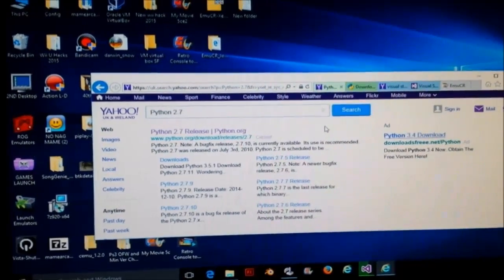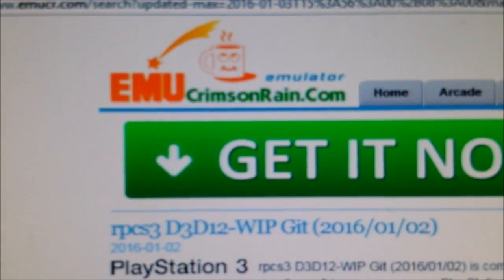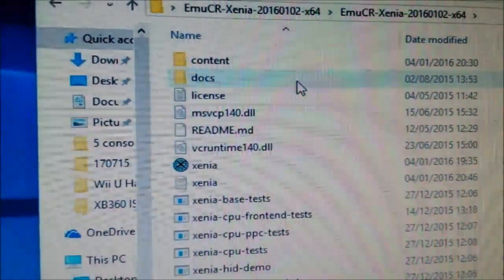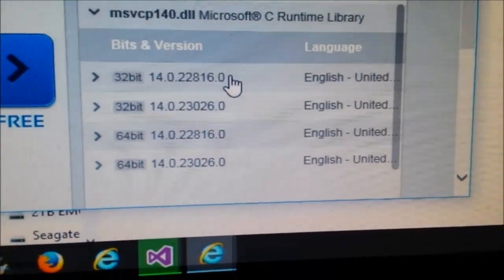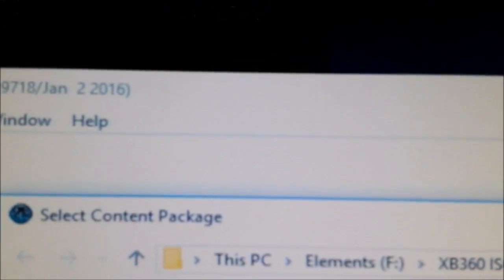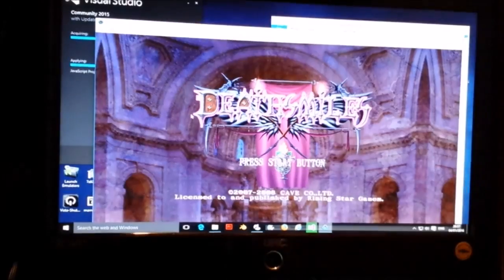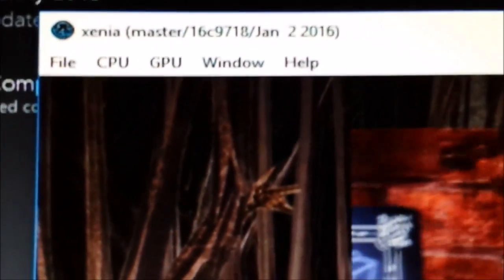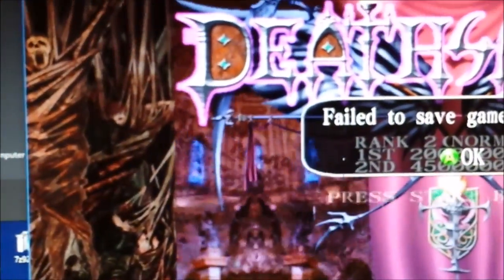Working X Box 360 Emulator on PC! NO Bull SHIT! & Guide to geting it working!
You may read the title and think.. Yep BULL S#T! Another scam or virus!... and that’s what I thought but still decided to give Xenia shot...Well It did NOT work 1st time giving me missing .DLL errors and stuff...But after a bit of work ITS AMAZING!

I found there is a few video’s on YouTube about this emulator BUT no guide’s or tips to get it working... so...

This is a quick video guide to how I got this cool X-Box 360 Emulator working...& some games loading and playing at the end!

Watch this, follow the guide and you should have it working in no time!

You will need a pc that is up to the task as it is a heavy emulator to run!
System Requirements for xenia!
• Windows 8.1 or Windows 10
• Intel Sandy Bridge or Haswell processor (supporting AVX or AVX2)
• An OpenGL 4.5-compatible GPU (NVIDIA preferred)
• An XInput-compatible controller
Hope this helps!

No Game links as always...But Google is your friend!

(I dumped my Game disks using a 360 drive connected to my pc!)

Watch this to find out how to do it,,, Warning It's hard! but can be done.